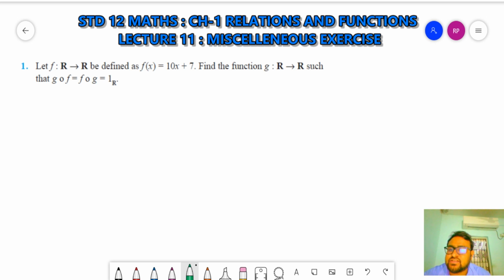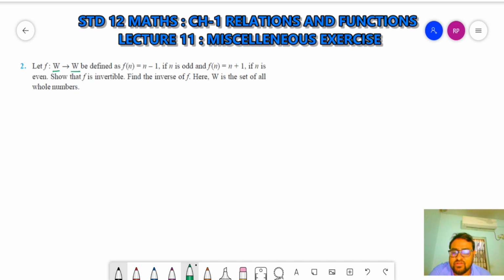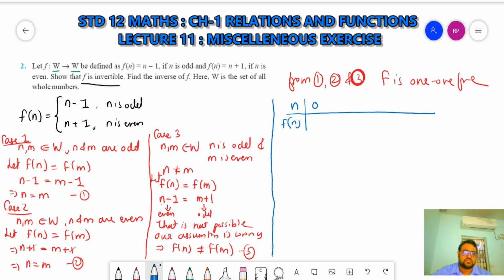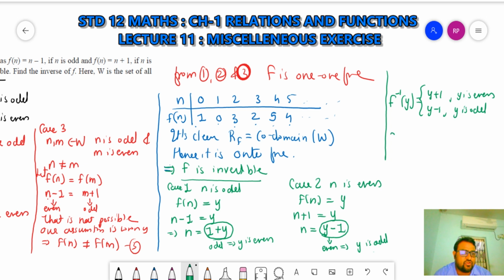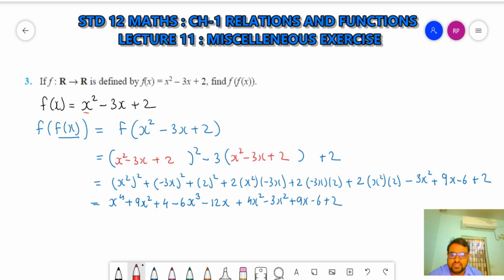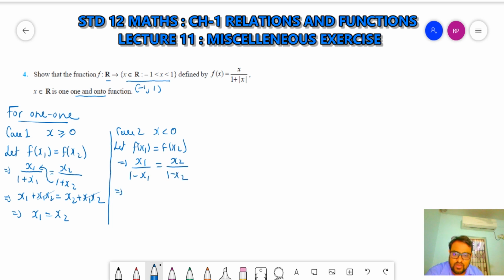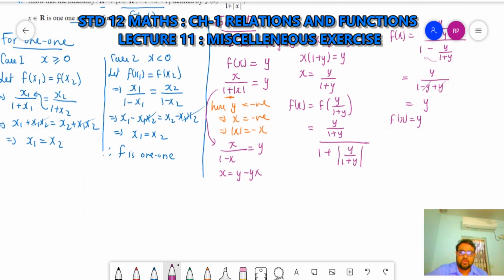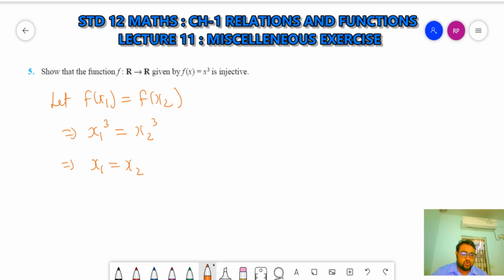MISCELLANEOUS EXERCISE - Part 1(NCERT) : Ch 1 RELATIONS AND FUNCTIONS(STD 12 MATHS) : LECTURE 11